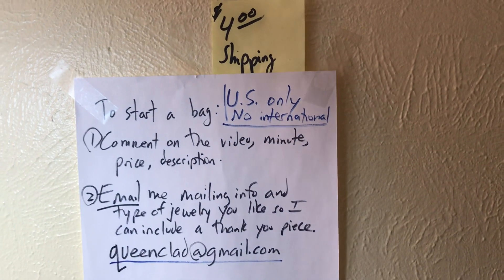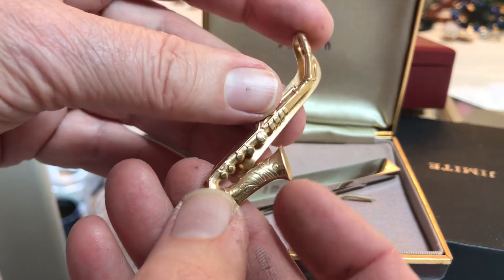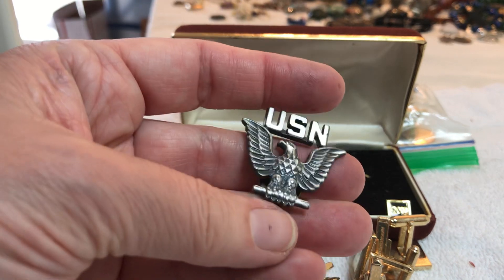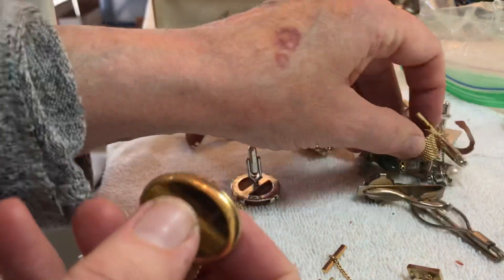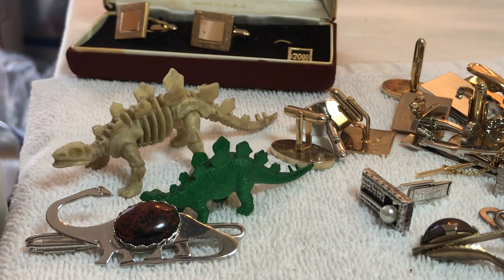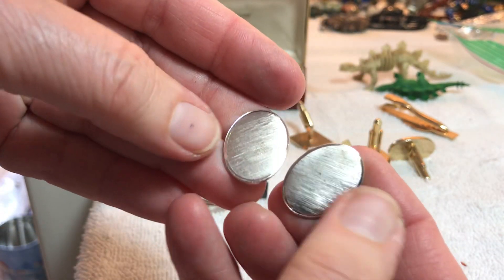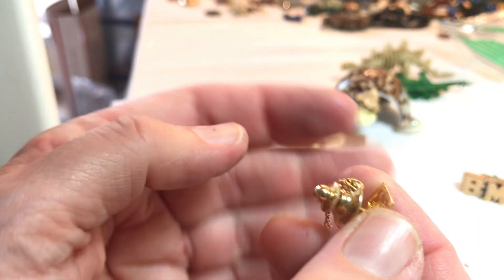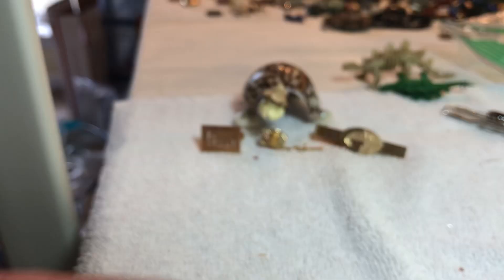#1,957 Jewelry Jar Men's Vintage Designer Cuff Links, Tie Clasp Gold, Black Hills Gold, Sterling